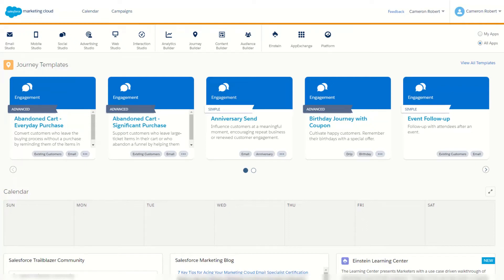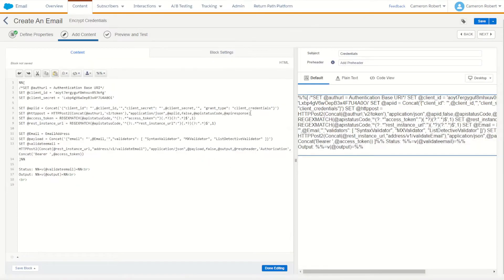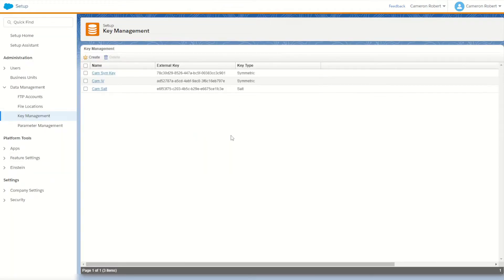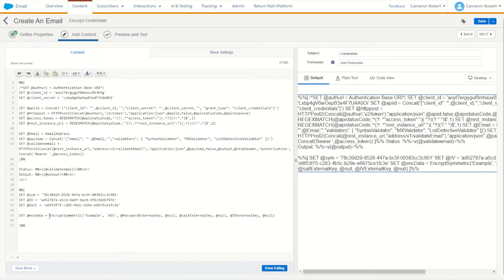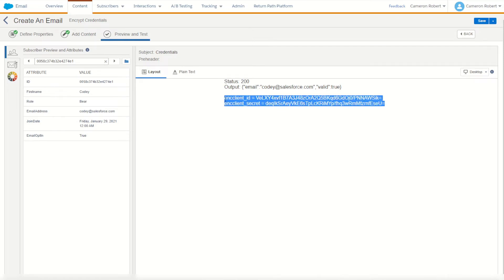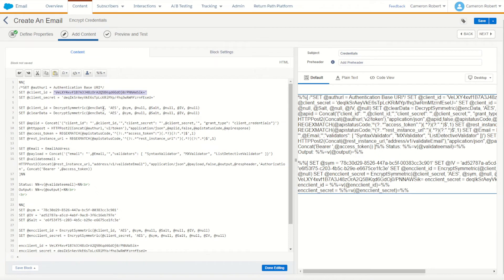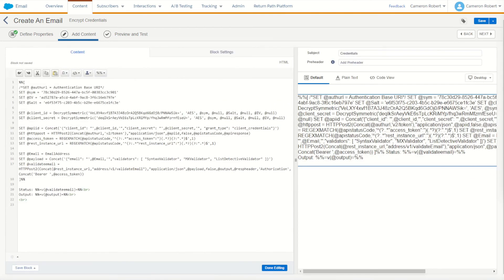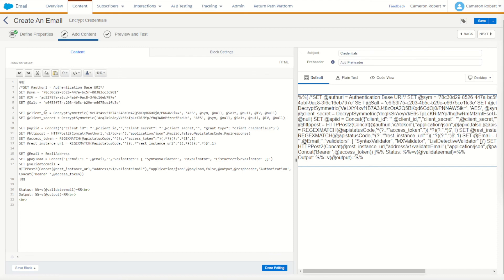How to Protect API Credentials using Symmetric Encryption in Salesforce Marketing Cloud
Cameron Robert shows how you can use Symmetric Encryption to protect your API Credentials in Salesforce Marketing Cloud.

Key Moments:
0:00 - Introduction
0:51 - Example API Call in an Email
2:04 - Setup API Credential Encryption
7:36 - Protect Marketing Cloud Keys in Roles
8:33 - Summary